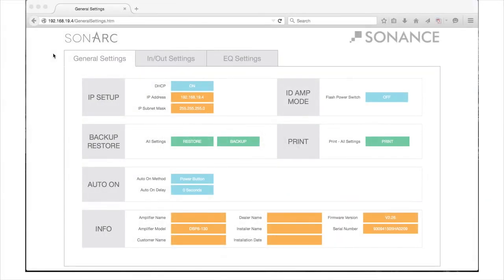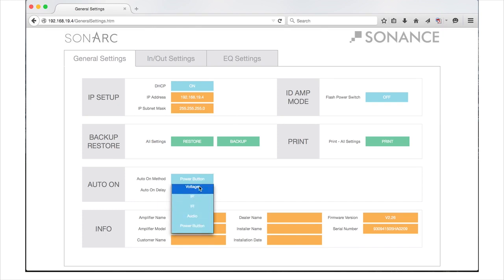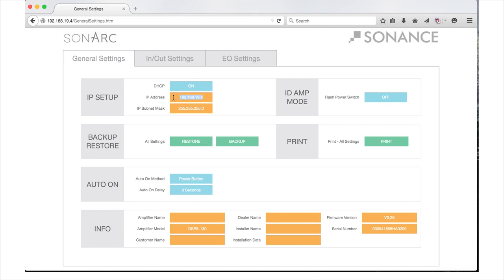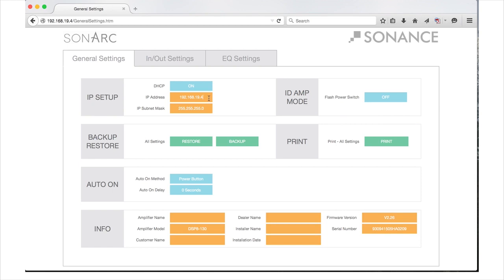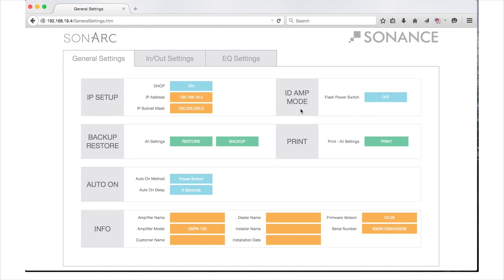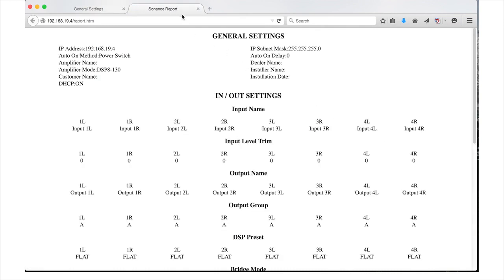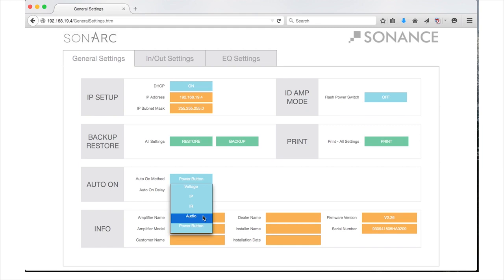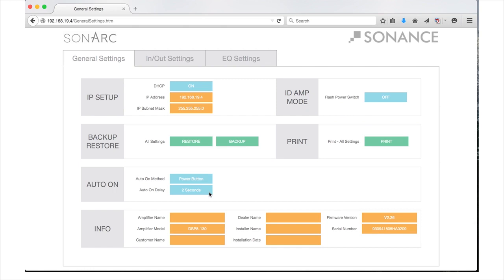Sonance | SonARC DSP Amplifiers: Tab 1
Follow along this tutorial that reviews the steps for adjusting settings in the SonARC software for Sonance DSP amplifiers. This section will cover Tab 1.

SONARC advanced room correction is a software that is built into our DSP amplifiers and cabinet subwoofers that enables the ability to tune all Sonance speakers and subwoofers to the space in which they are installed. With over 850 presets for speaker configurations and a mobile app for our cabinet subwoofers, SONARC creates a bespoke sound performance that will set your system apart.